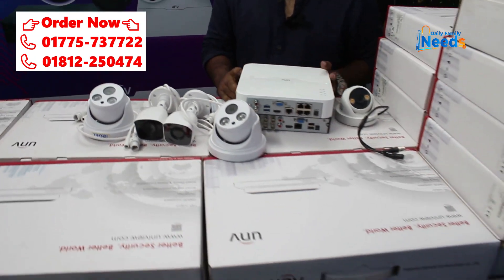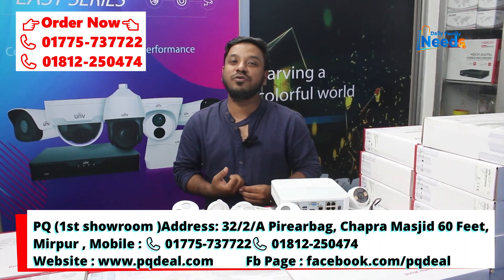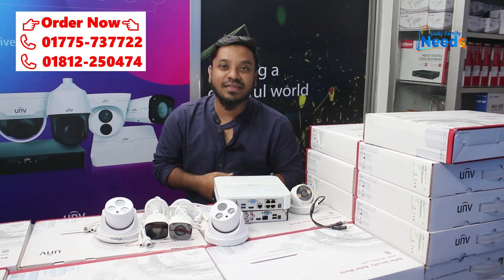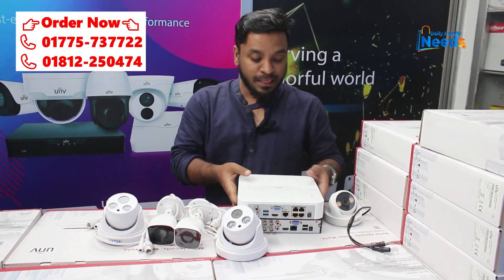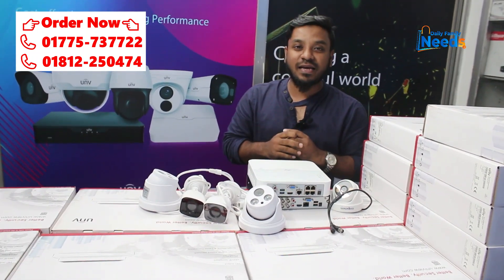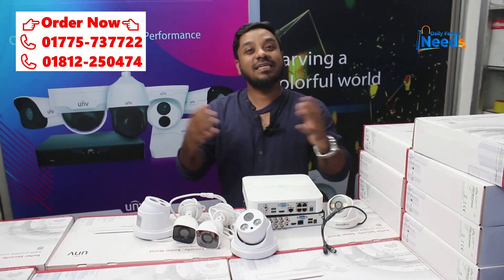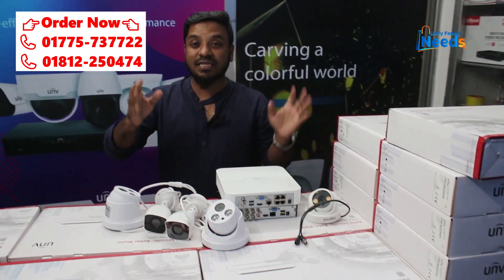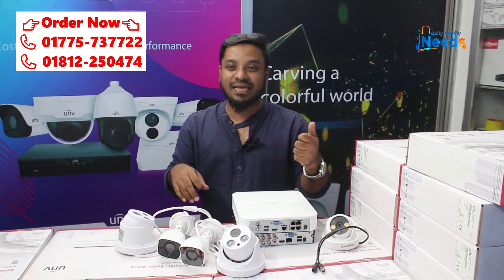CCTV camera/ip camera price in bangladesh 2023 || পাইকারি দামে cctv camera কিনুন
PQ Technology (2nd Showroom)
Address: 508, Alpona Plaza(4th floor), New Elephant Road, Dhaka

PQ (1st showroom )Address: 32/2/A Pirearbag, Chapra Masjid 60 Feet, Mirpur , Mobile : 📞 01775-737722📞 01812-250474
🏮আপনাদের ব্যবসা প্রতিষ্ঠানের বিজ্ঞাপন প্রচার করার জন্য যোগাযোগ করতে Facebook messenger এর এই লিংকে ক্লিক করুন - 📥 📥 অথবা সরাসরি Whatsapp এ মেসেজ পাঠাতে এই লিংকে ক্লিক করুন - 📥

👉 যে কোন পণ্য ক্রয় করার পূর্বে পণ্য + পণ্যের মান যাচাই করবেন। ➡️আর্থিক লেন-দেন করতে সতর্ক থাকবেন⬅️ আর্থিক লেন-দেন অথবা পণ্য+পণ্যের মানের কোন জটিলতায় (
Daily family needs) চ্যানেলের কর্তৃপক্ষ কোন ভাবেই দায়ী থাকবেন না।এই চ্যানেল শুধুমাত্র পণ্য প্রচারে সহায়তা করে থাকে,পণ্য ক্রয় বা বিক্রয়ের সাথে কোন ভাবেই জড়িত থাকে না. ধন্যবাদ

Closed-circuit television (CCTV), also known as video surveillance is the use of video cameras to transmit a signal to a specific place, on a limited set of monitors. It differs from broadcast television in that the signal is not openly transmitted, though it may employ point-to-point (P2P), point-to-multipoint (P2MP), or mesh wired or wireless links. Though almost all video cameras fit this definition, the term is most often applied to those used for surveillance in areas that require additional security or ongoing monitoring. Though videotelephony is seldom called "CCTV" one exception is the use of video in distance education, where it is an important tool.[3][4]

Surveillance of the public using CCTV is common in many areas around the world. In recent years, the use of body worn video cameras has been introduced as a new form of surveillance, often used in law enforcement, with cameras located on a police officer's chest or head.[5] Video surveillance has generated significant debate about balancing its use with individuals' right to privacy even when in public.

In industrial plants, CCTV equipment may be used to observe parts of a process from a central control room, for example when the environment is not suitable for humans. CCTV systems may operate continuously or only as required to monitor a particular event. A more advanced form of CCTV, utilizing digital video recorders (DVRs), provides recording for possibly many years, with a variety of quality and performance options and extra features (such as motion detection and email alerts).
By one estimate, there will be approximately 1 billion surveillance cameras in-use worldwide by 2021. About 65% of these cameras are installed in Asia. The growth of CCTV has been slowing in recent years.The deployment of this technology has facilitated a significant growth in state surveillance, a substantial rise in the methods of advanced social monitoring and control, and a host of crime prevention measures throughout the world.
An Internet Protocol camera, or IP camera, is a type of digital video camera that receives control data and sends image data via an IP network. They are commonly used for surveillance but unlike analog closed-circuit television (CCTV) cameras, they require no local recording device, only a local area network. Most IP cameras are webcams, but the term IP camera or netcam usually applies only to those that can be directly accessed over a network connection, usually used for surveillance.

Some IP cameras require support of a central network video recorder (NVR) to handle the recording, video and alarm management. Others are able to operate in a decentralized manner with no NVR needed, as the camera is able to record directly to any local or remote storage media. The first centralized IP camera was Axis Neteye 200, released in 1996 by Axis Communications